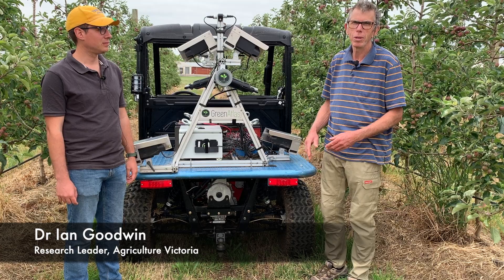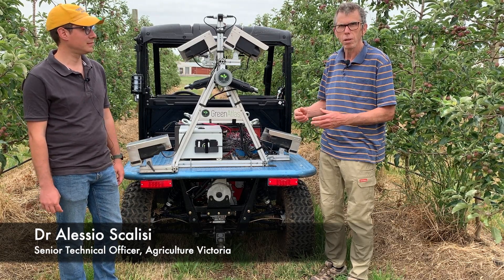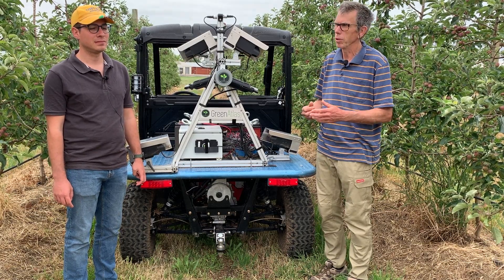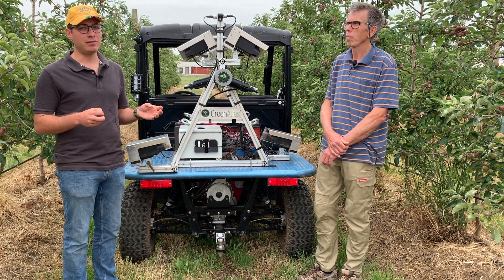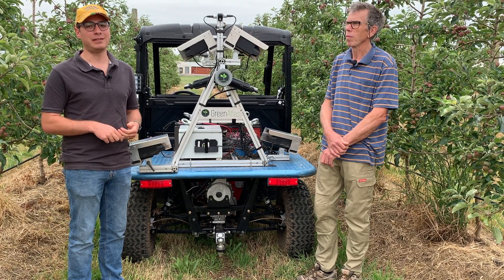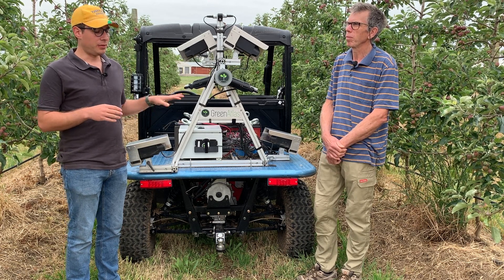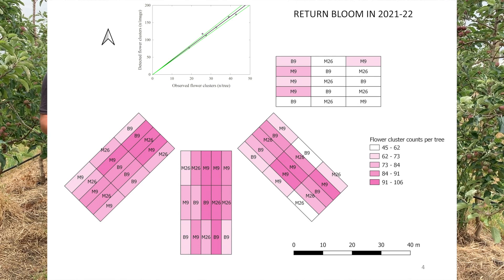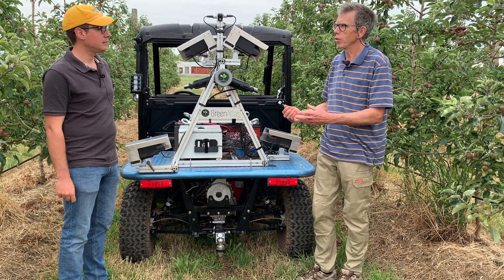Using tech and data for apple orchard management and optimal crop load - a PIPS3 update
Dr Ian Goodwin (Research Leader, Ag Vic) and Dr Alessio Scalisi (Senior Technical Officer, Ag Vic) give an update on the PIPS3 AP19003 Advancing sustainable and technology driven apple orchard production systems project at the Tatura SmartFarm.

In this video, they’ll take us through how they’ve been testing the Green Atlas Cartographer to detect and count flower and fruitlets as well as measure tree size, and how the data can be used for apple growing management – specifically thinning.

Hear how they’ve been putting Cartographer to work in the Sundial Orchard, and why ‘tree geometry’ could support improved orchard management and achieving optimal crop load.